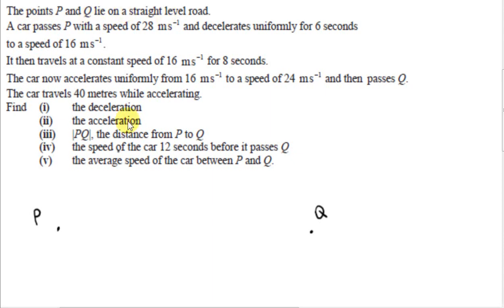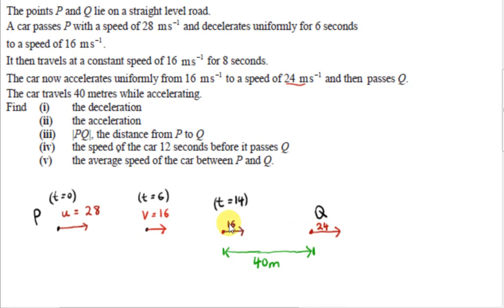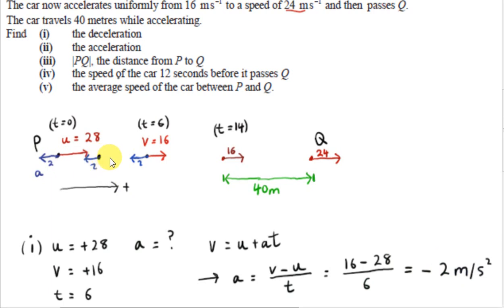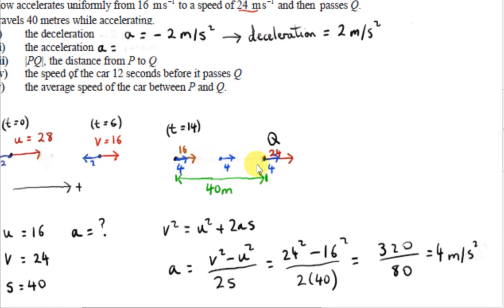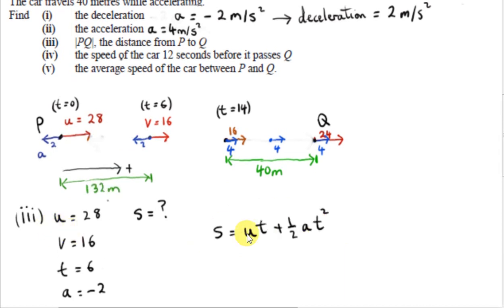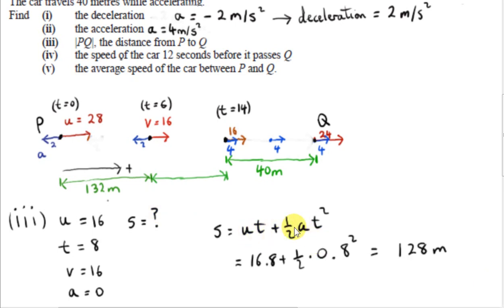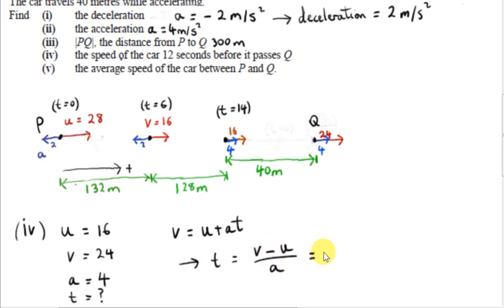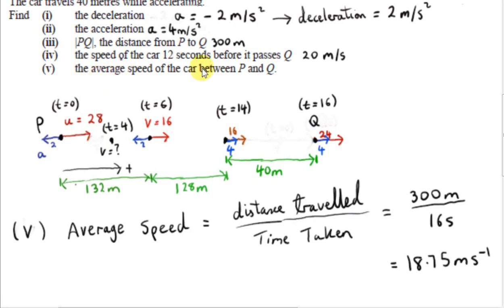Linear Motion Example - 2013 (OL)